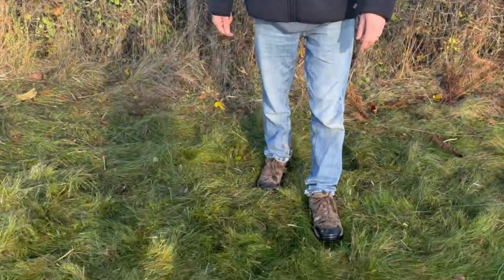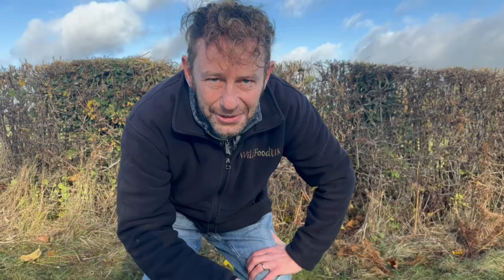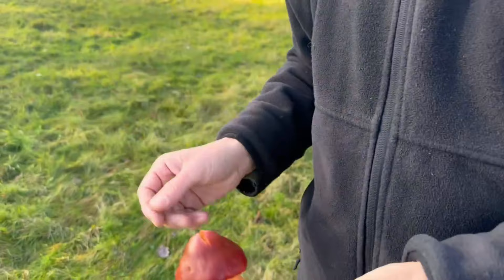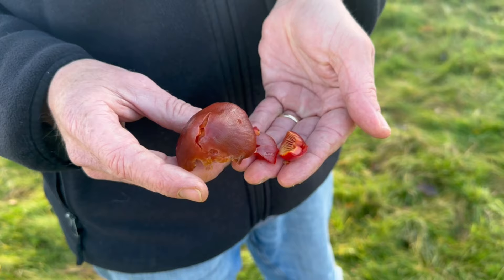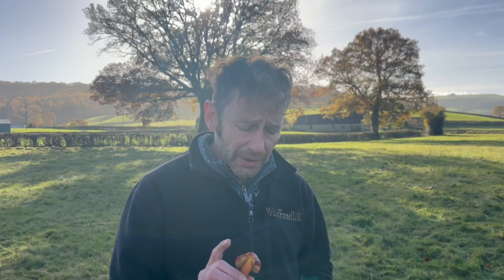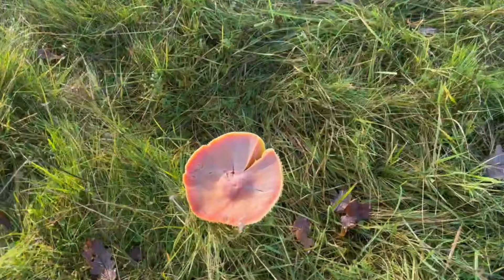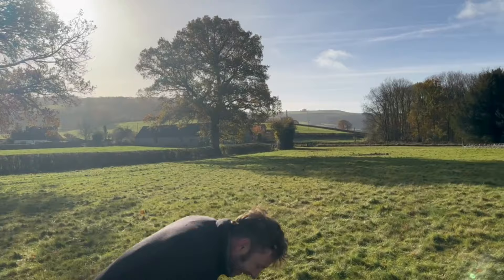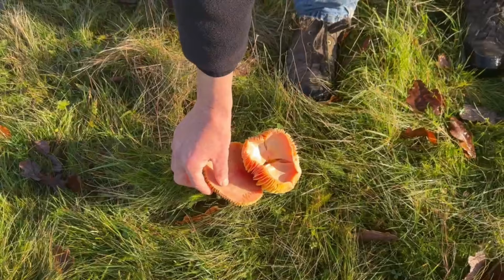Identifying the Crimson Waxcap, Hygrocybe punicea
This beautiful mushroom is one to look out for in late Autumn and early Winter on unimproved grassland.